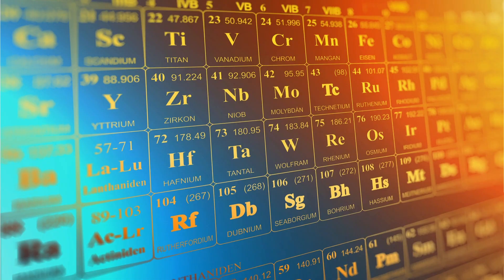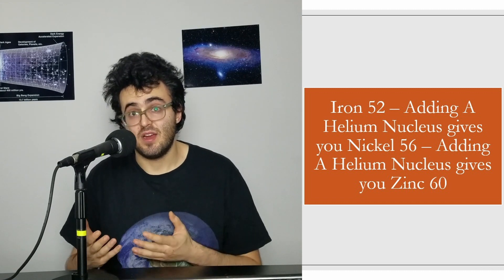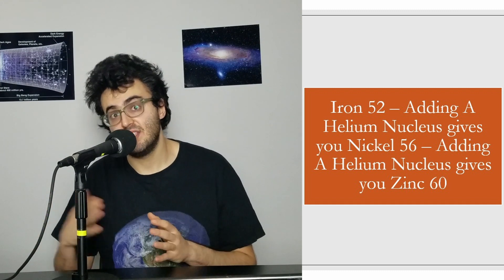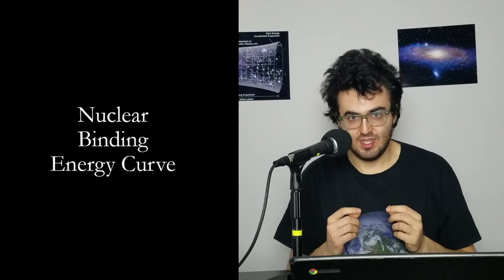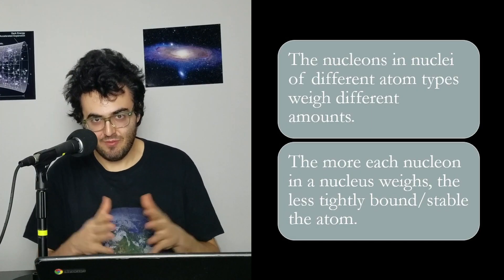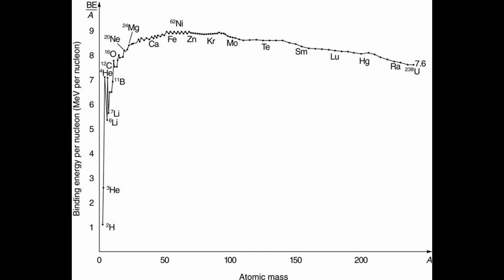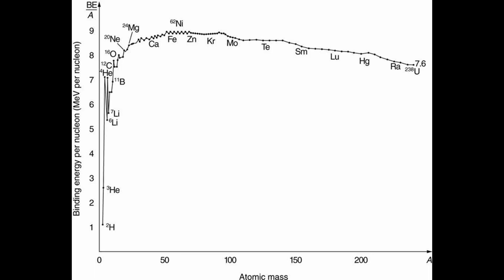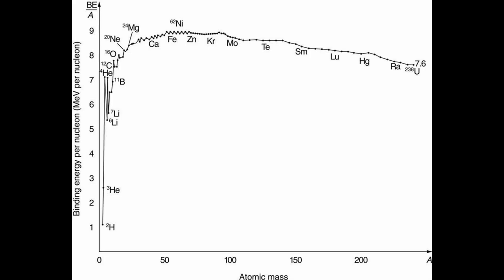Fusing Elements Heavier than Iron in Stars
This video explicates which elements heavier than iron can be produced through nuclear fusion in stars. We'll then take a look at the nuclear binding energy curve to better understand nuclear fusion more broadly and this heavier element fusion in particular.

Attributions.